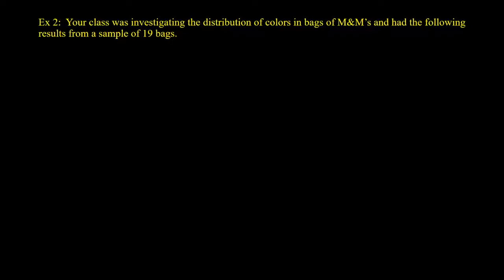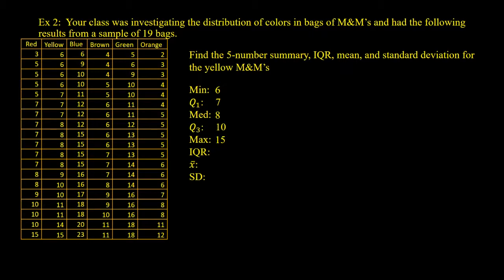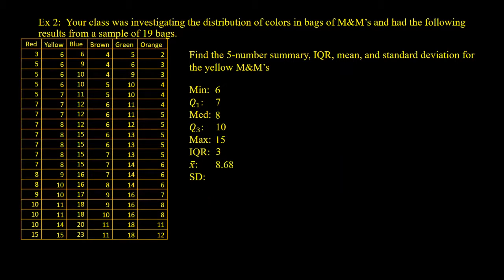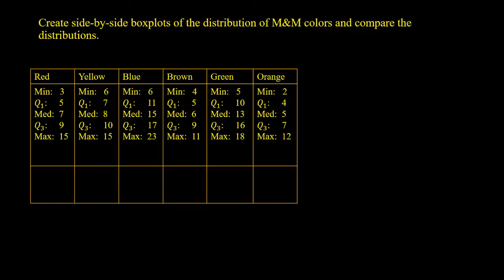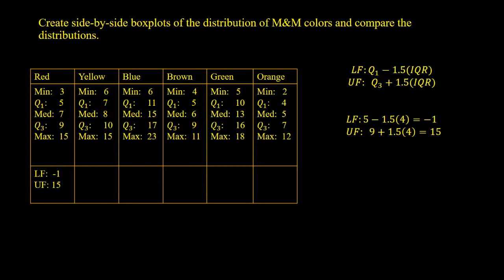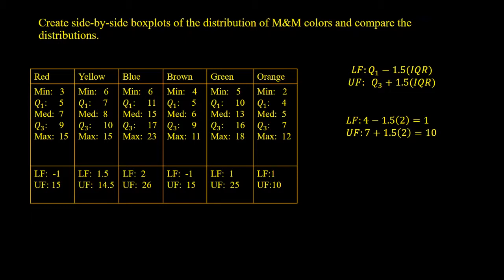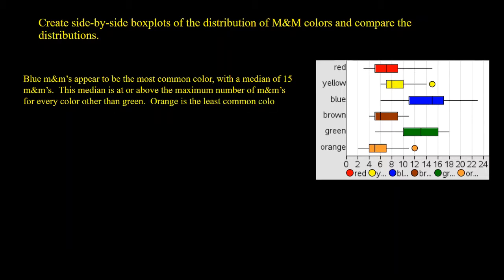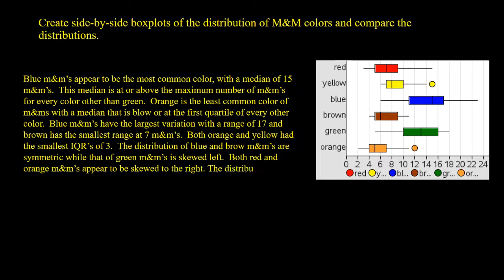Example 2 Comparative Boxplots